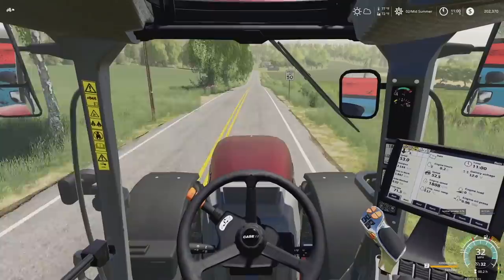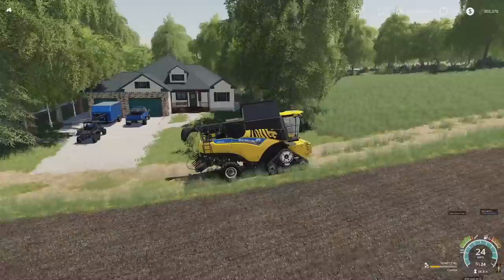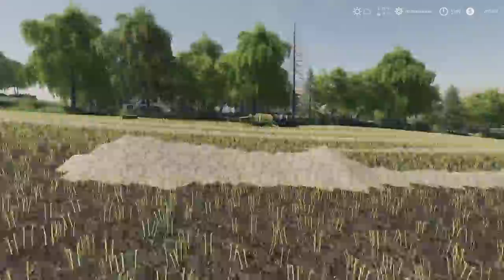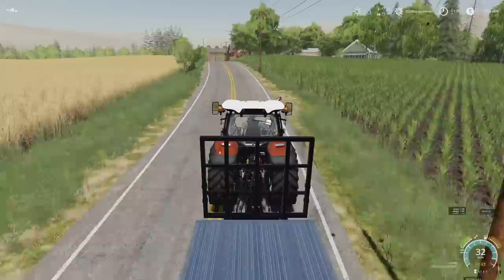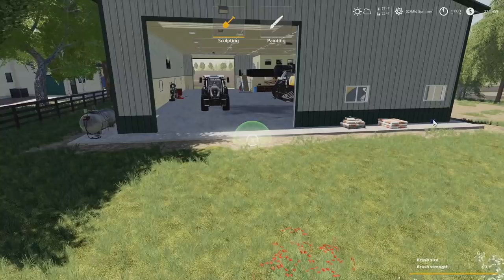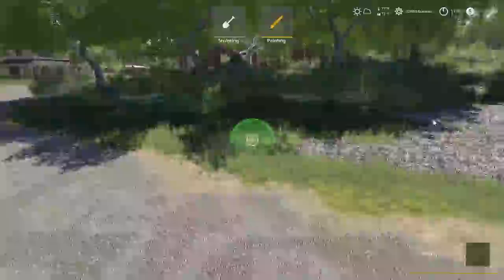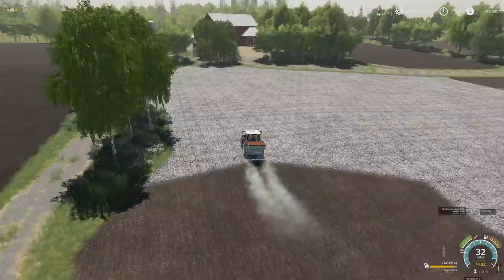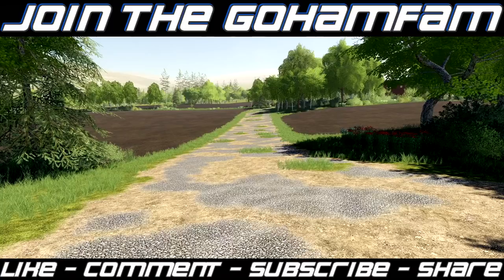Best Driver In Farm Sim? | Bucks Co, Pa | Let's Play FS19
Farming My Way On Bucks County, PA
Season 2 - Episode 19
"Best Driver In Farm Sim?"

🔷 Helpful Links! 🔷